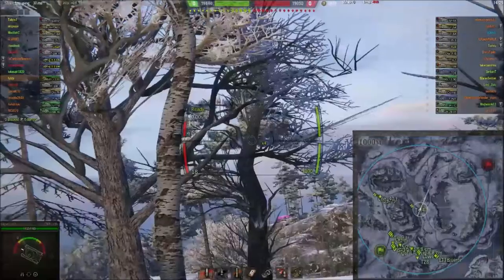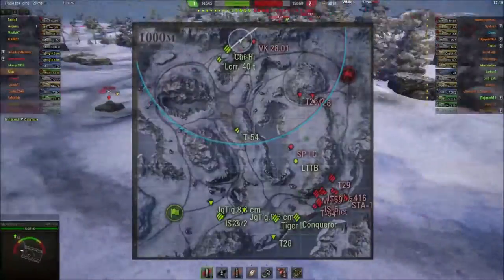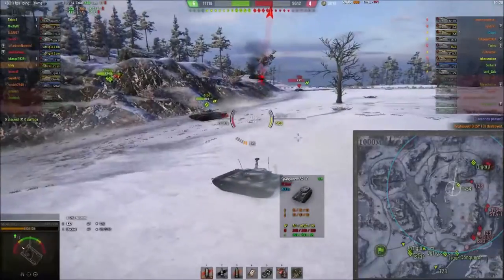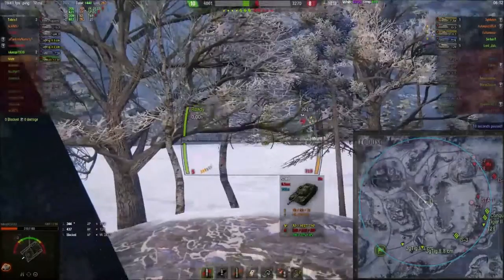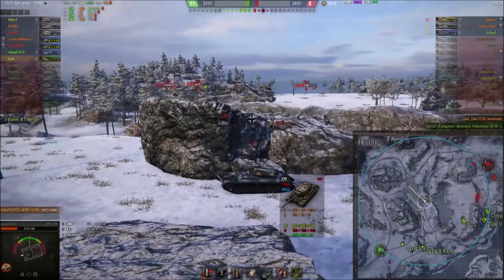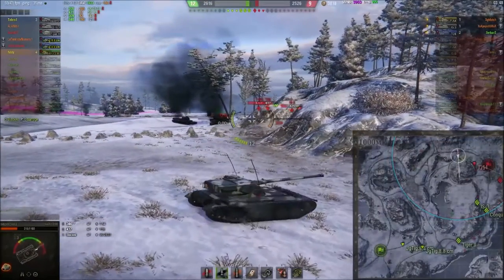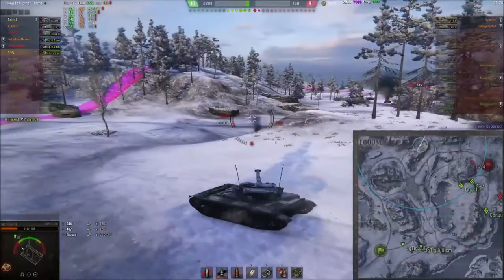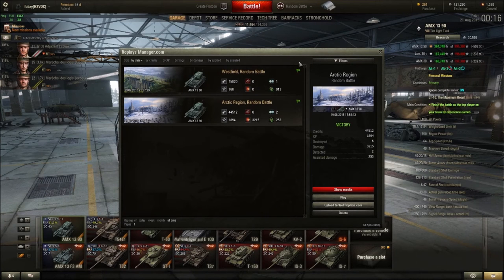Tank Academy - Light tanks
A new episode showing some of the basic skills of playing a light tank, and how you can have a really high wn8 game without having to have the knowledge of a unicum level player